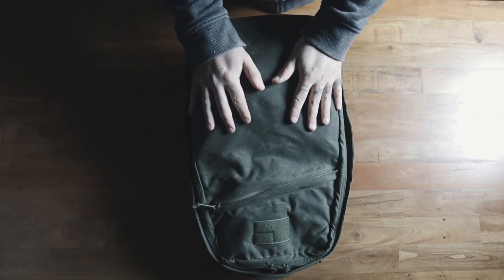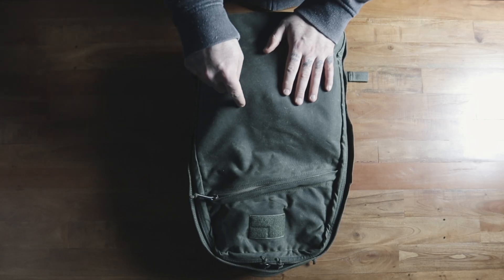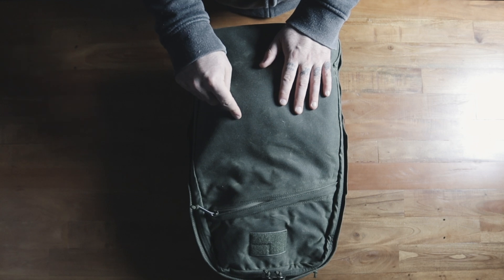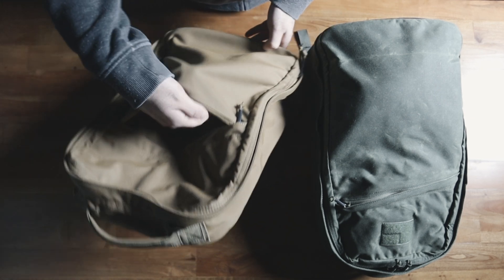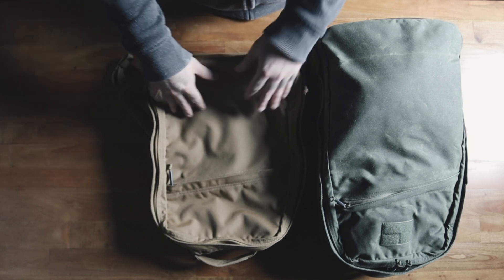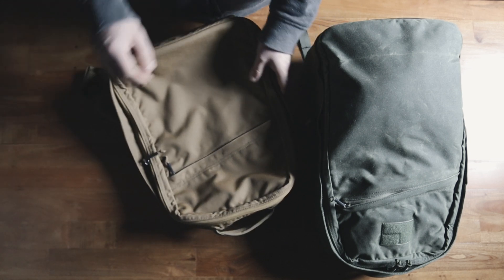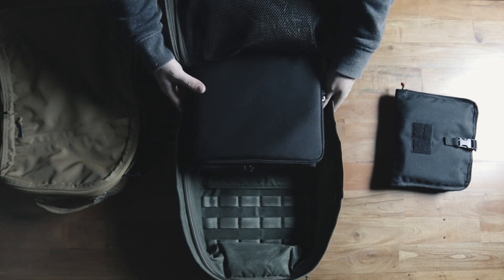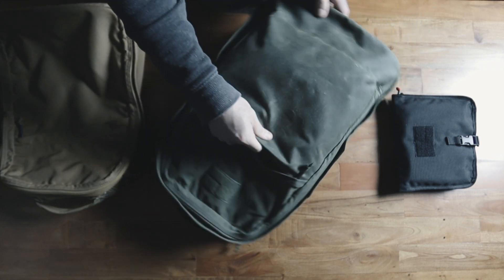One Pocket to Rule Them All - New Quick Access Pocket on the GORUCK GR1 Heritage 26L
It's long been an issue that GORUCK bags struggle with quick access pockets. I'm a huge GORUCK fanboy and yet it's something that's bothered me about them always. Well, if you're in a similar boat as me worry not (maybe assuming it becomes a more common feature)! On the GORUCK GR1 Heritage Edition 26L they added a very nicely designed new quick access pocket.

Let's take a look at it together!

4. DSPTCH Large Camera Cube

5. Bellroy Apex Slim Sleeve Wallet

6. Victorinox Pioneer ALOX Forest Green